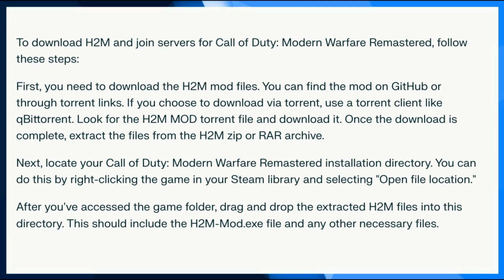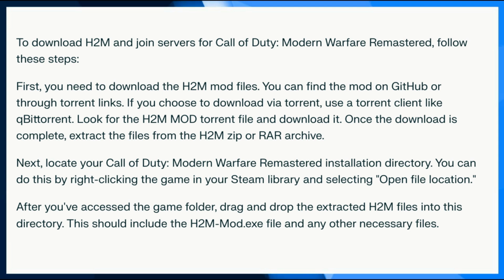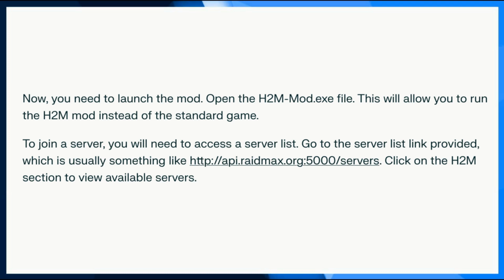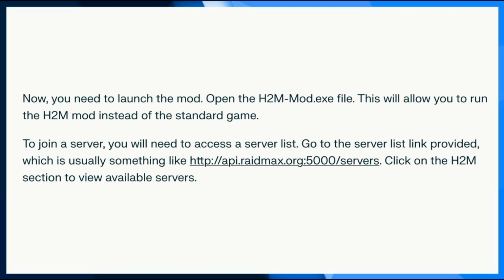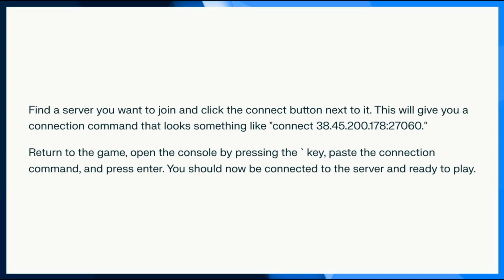How to DOWNLOAD H2M and JOIN SERVERS EASY !!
Welcome Here's How to DOWNLOAD H2M and JOIN SERVERS EASY !!